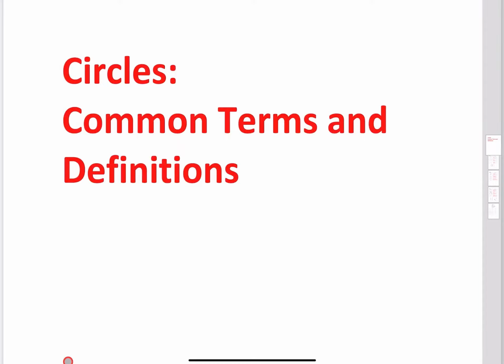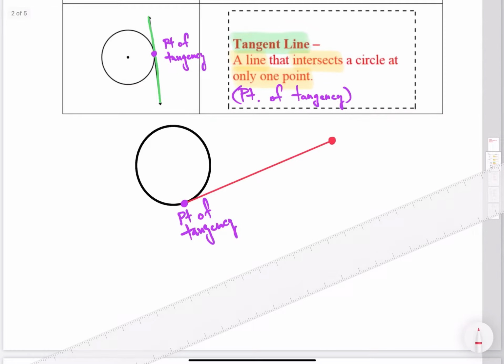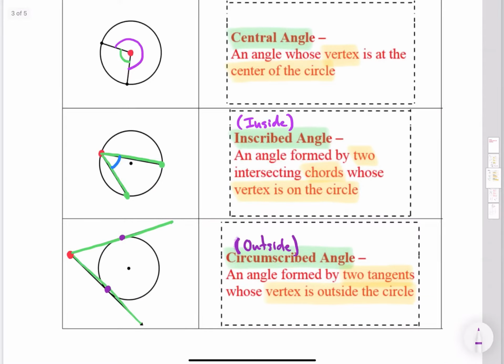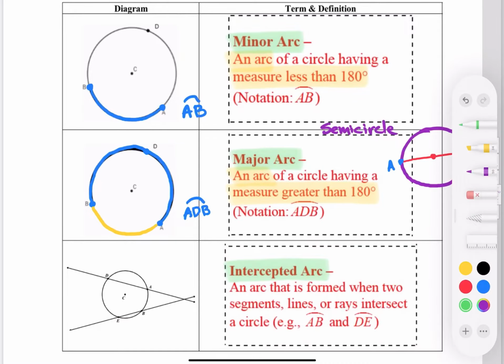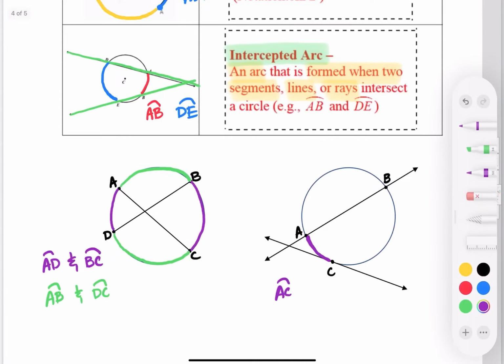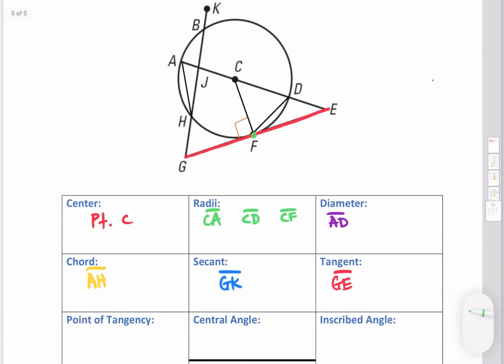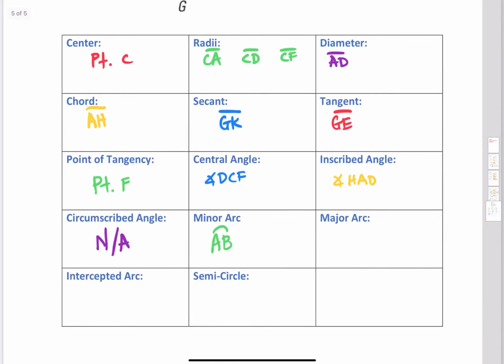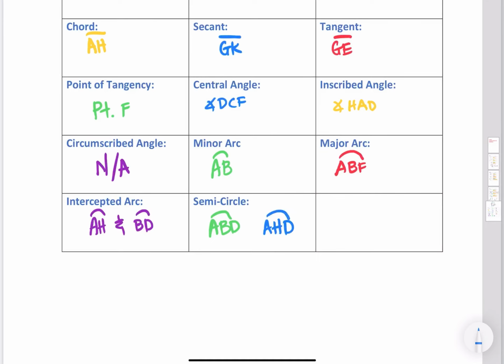Circles: Common Terms and Definitions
Learn about common terms and definitions used when working with circles.  You’ll learn about the lines, angles, and arcs in the circle.